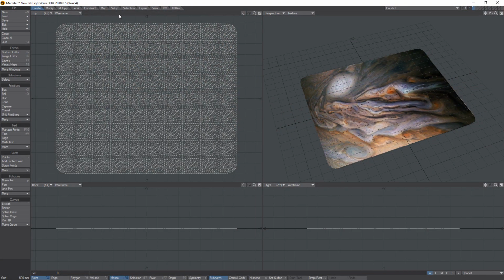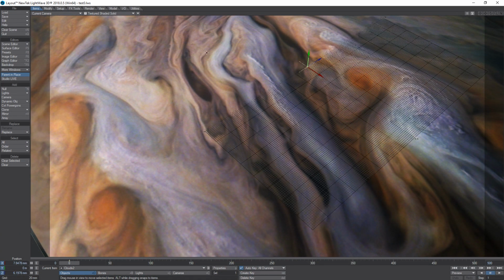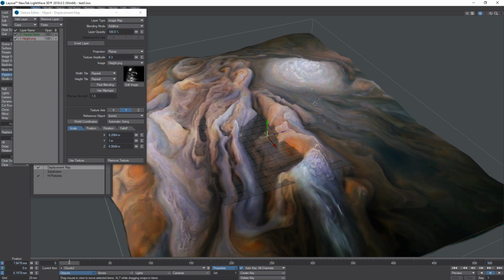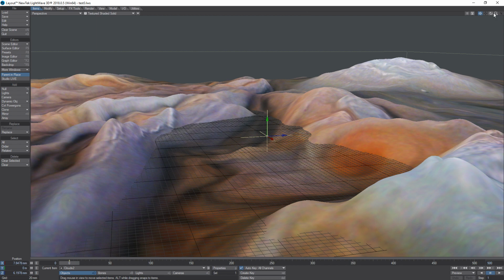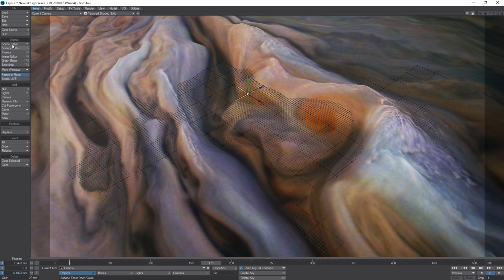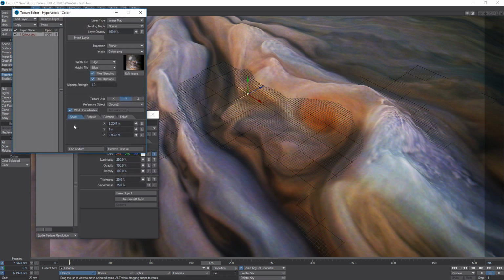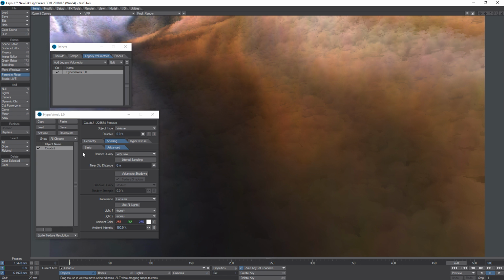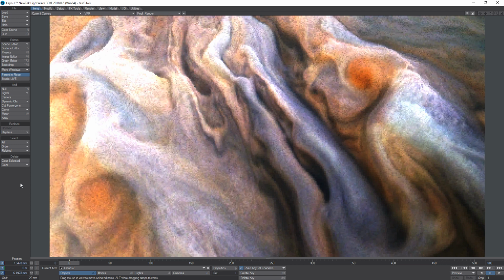Jupiter Render Tutorial (of sorts)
Just a quick run through of how I set up the Jupiter scene in Lightwave 3D